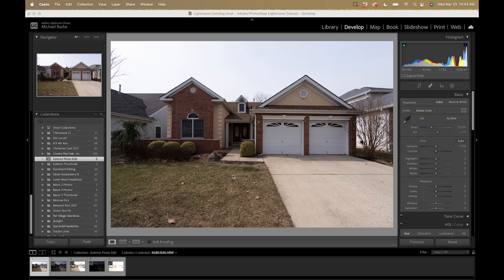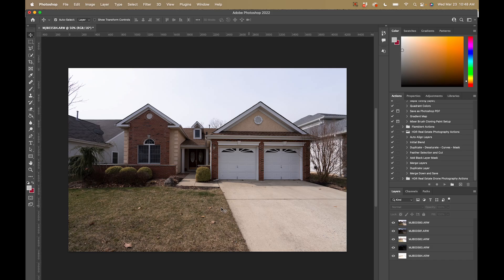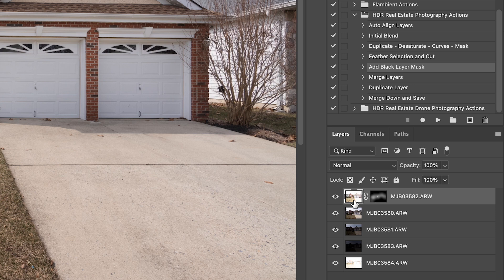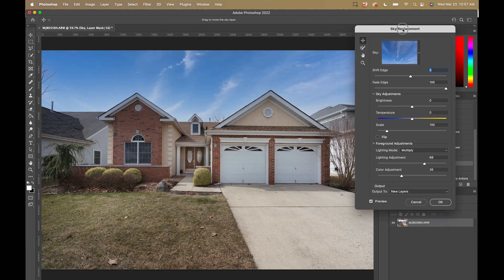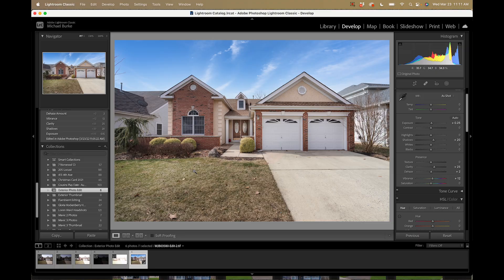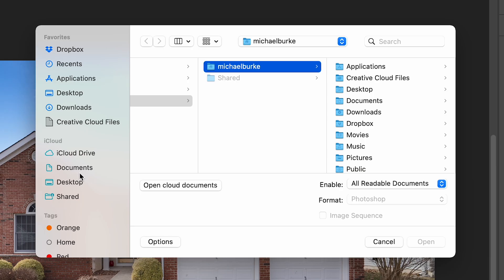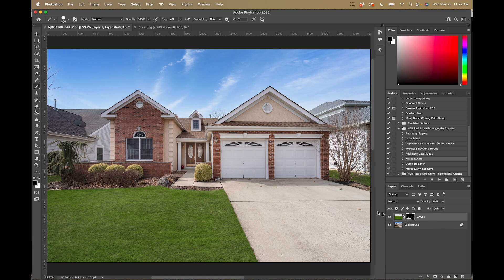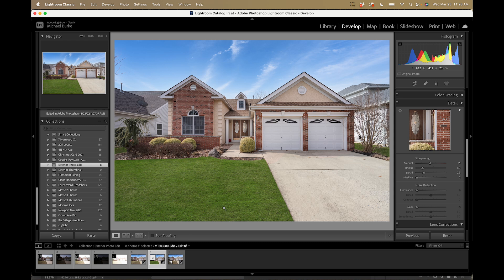Hand Blending Exterior Real Estate Photo Editing for High Quality Results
In this video we dive into hand blending bracketed exterior real estate photos in Adobe Photoshop and Lightroom in order to yield high quality results, including how to do sky and grass replacements.

Chapters
0:00 Intro
1:37 Blending Exposures
4:50 Sky Replacement
8:56 Lightroom Enhancements
10:37 Grass Replacement
18:17 Outro